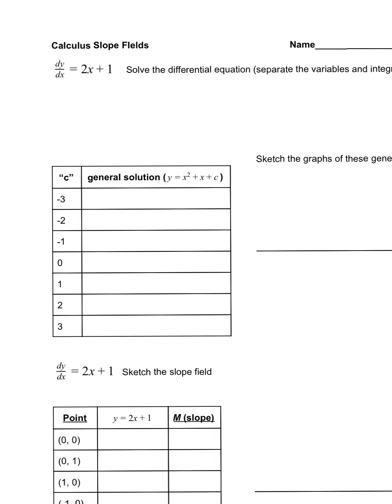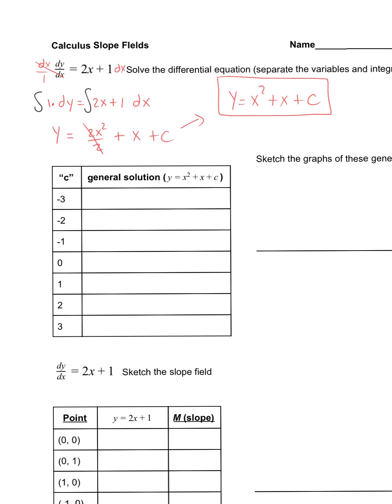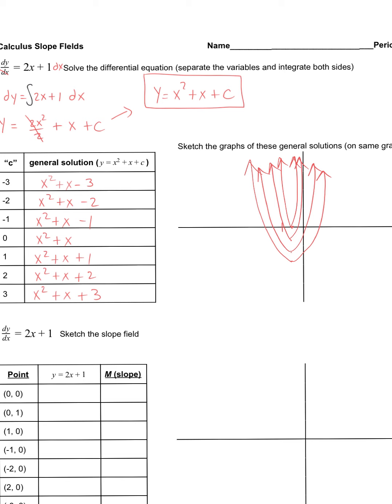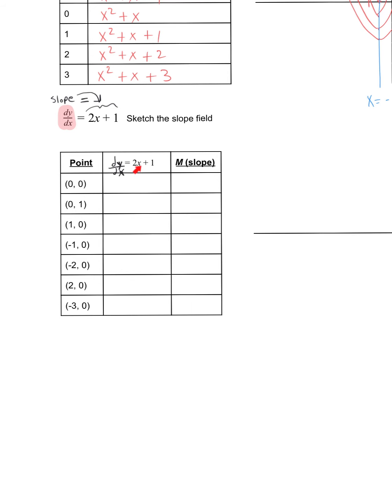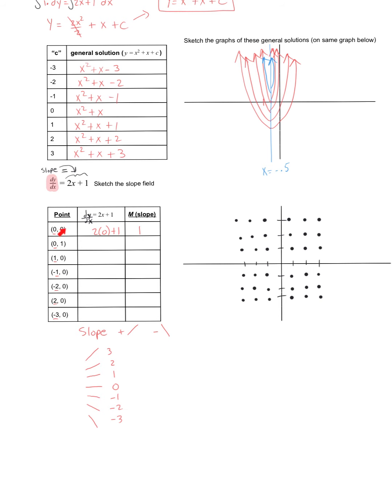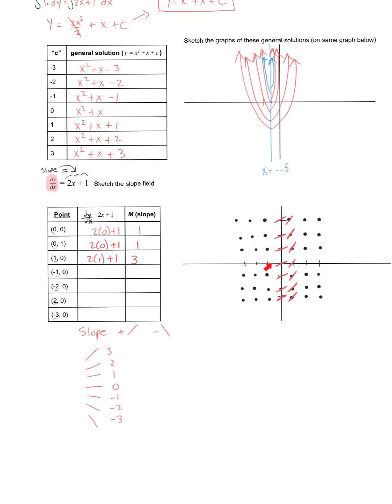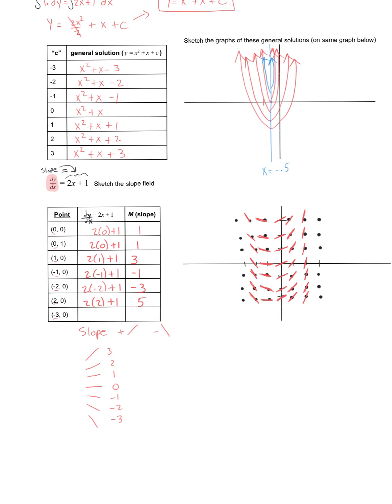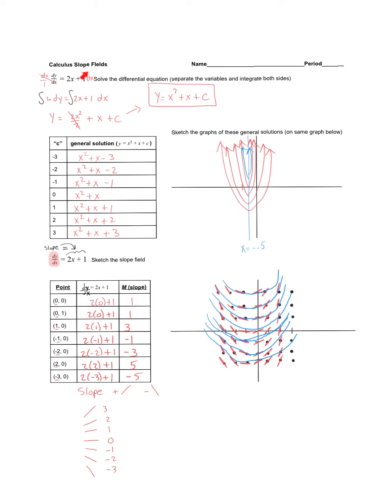Calc Slope Fields Notes Video.mp4